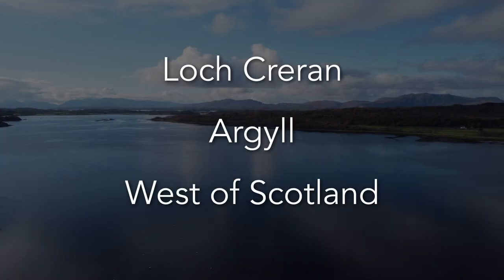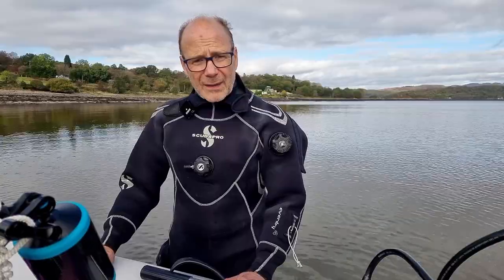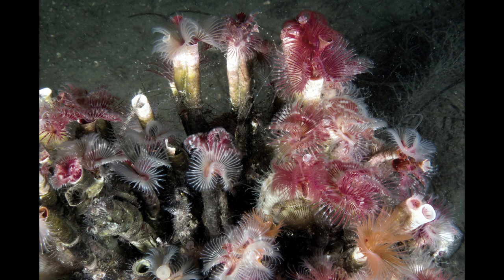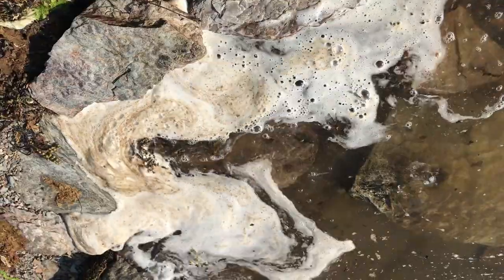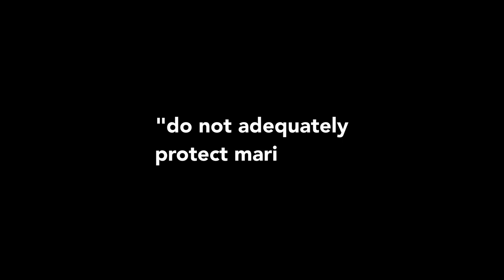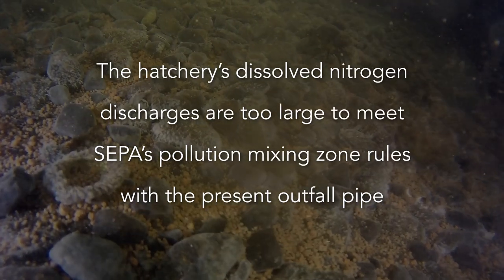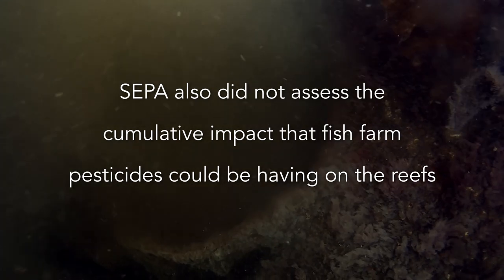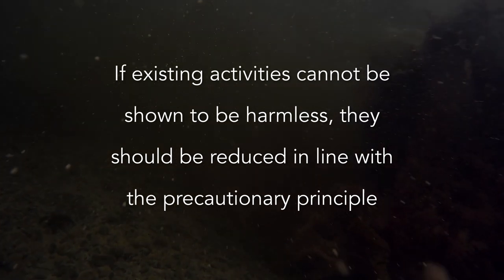The Dying Loch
Loch Creran, Argyll, Scotland. Home of the world's most spectacular serpulid reefs, the UK's coral reefs. 35% of the reefs have died over the last decade. The same timescale as increasing industrialisation and fish farming in the loch. It is an environmental crisis in the making, happening before our eyes.